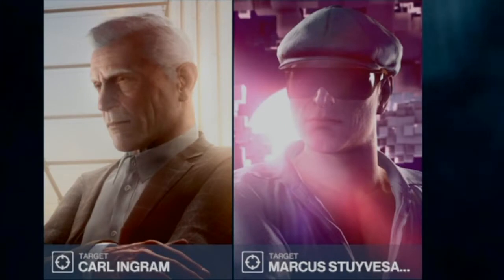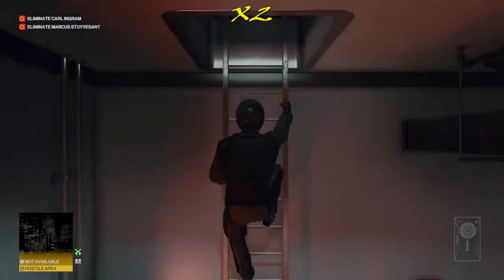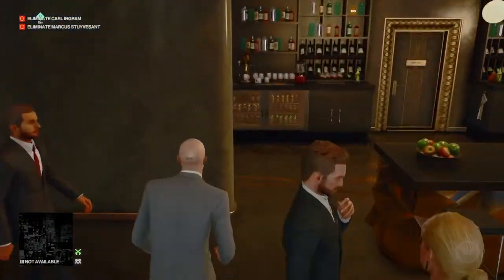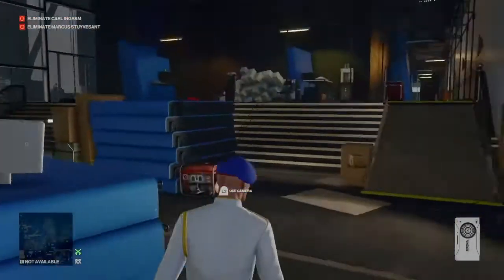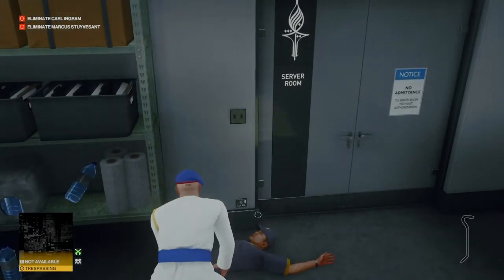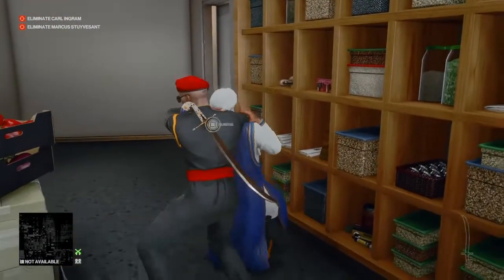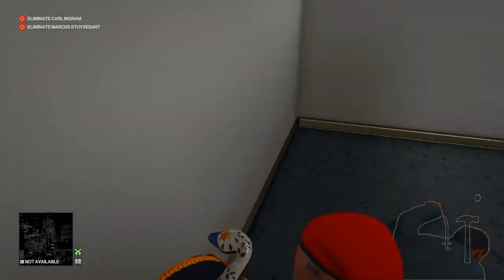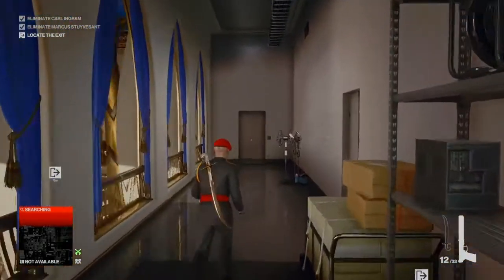HITMAN 3, Dubai, Feats & Discoveries Part 1, Including Rotor Ready & Easy Breezy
In today's episode we will focus on the Feats & Discoveries Part 1, Including Rotor Ready & Easy Breezy

01:44 Easy Breezy
10:30 Pocket Sized Empire
11:21 Toothpick
11:31 Hot One
16:00 Rotor Man
19:30 Rotor Ready
19:48 Up And Away